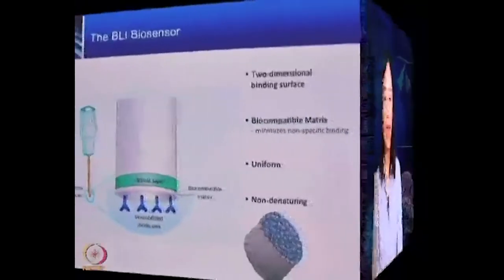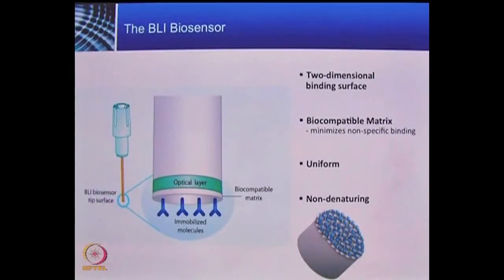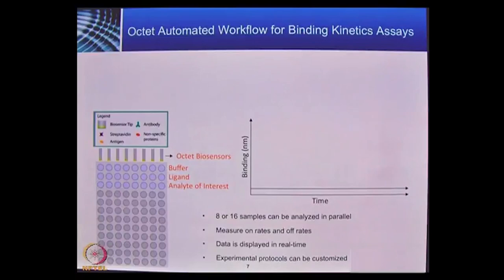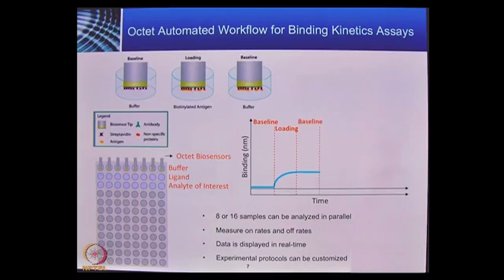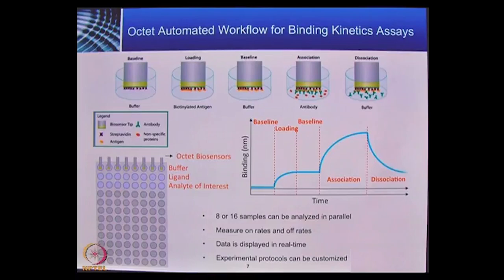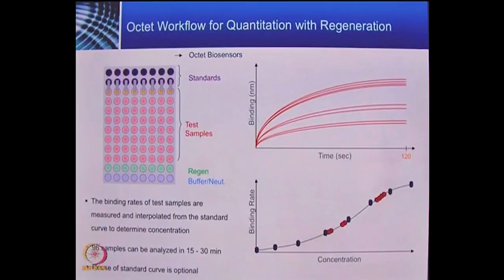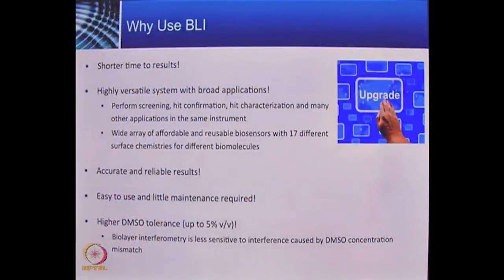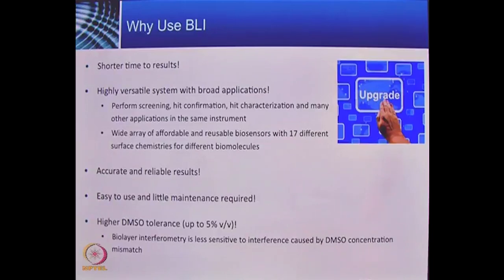Lecture 39 : An introduction to biolayer interferometry (BLI)......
Title: Lecture 39 : An introduction to biolayer interferometry (BLI)and its applications in protein research